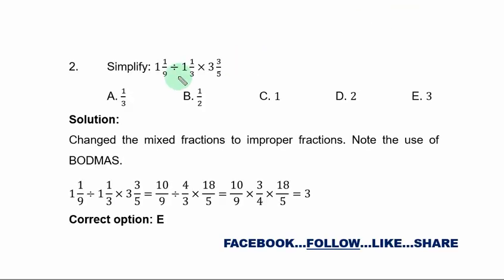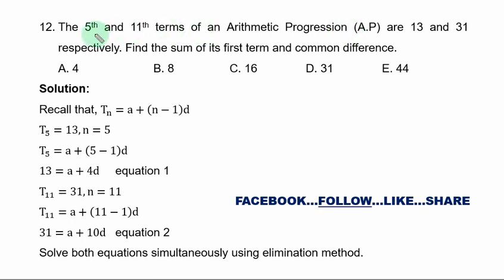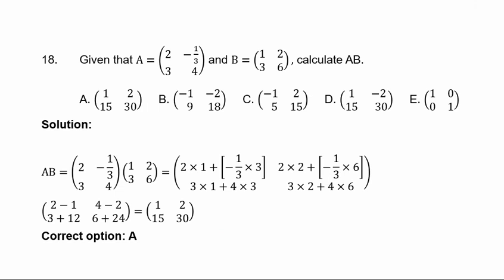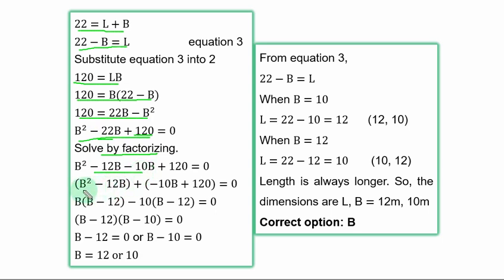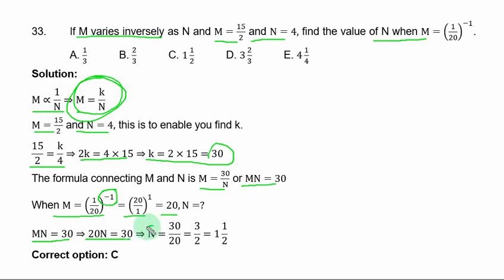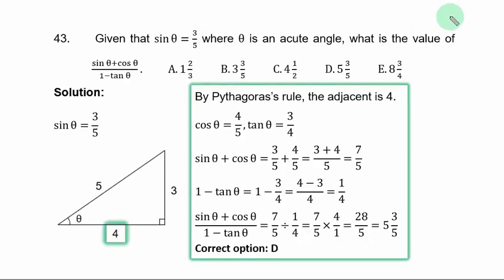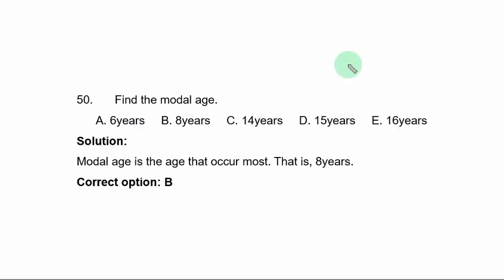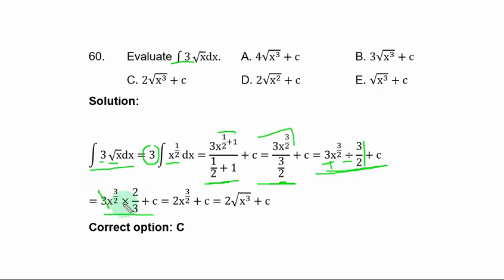NECO 2022 Mathematics Objective Test Paper III Questions 1 - 60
This video provides detailed solution to the 60 objective questions in NECO 2022,  Paper III.